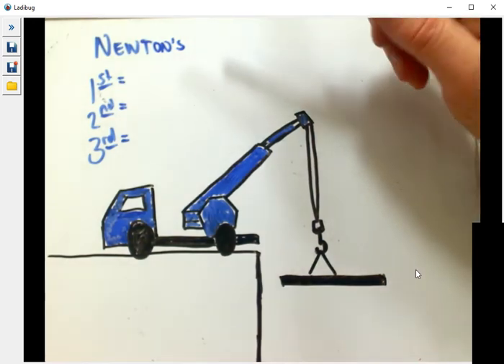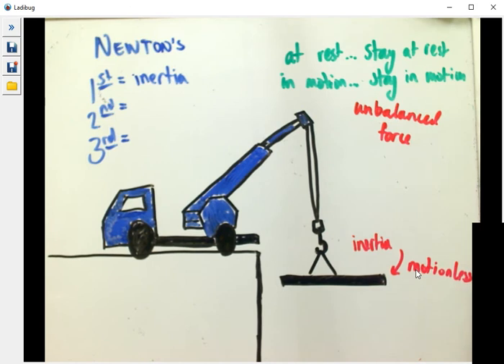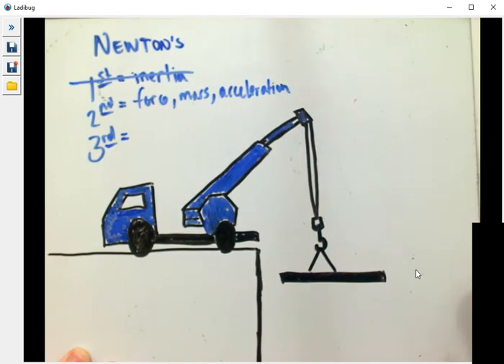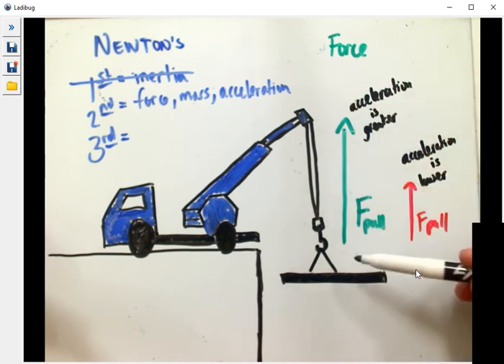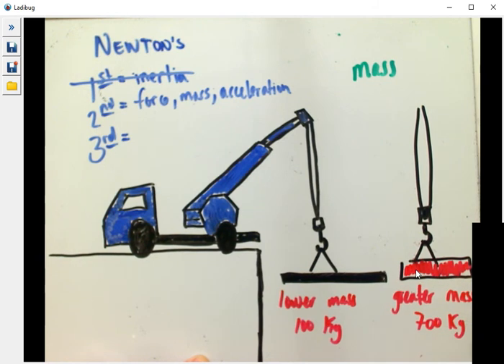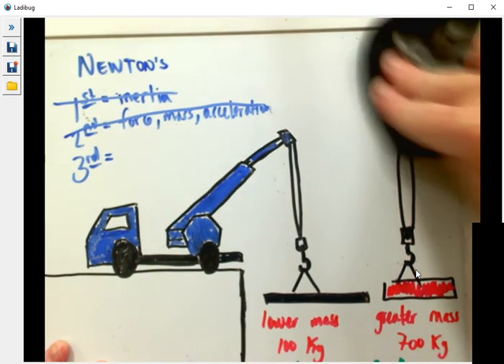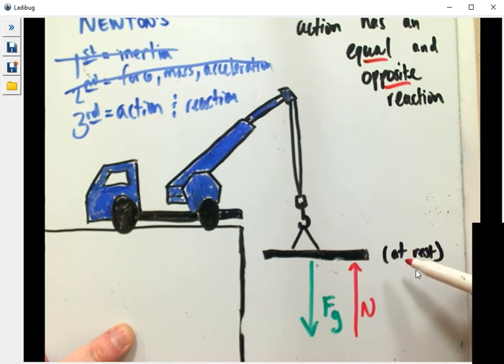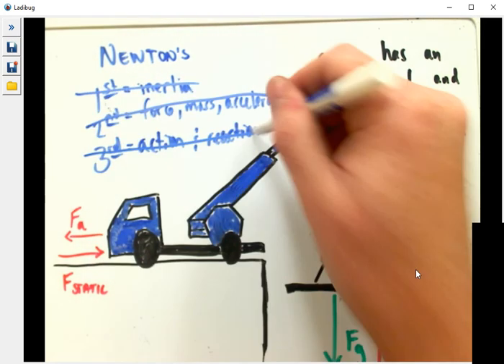Newton's Laws of Motion and Cranes!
All three of Newton's laws of motion applied to an example with a crane.